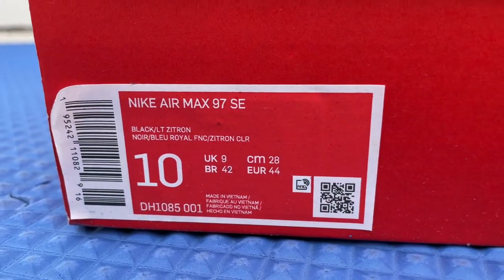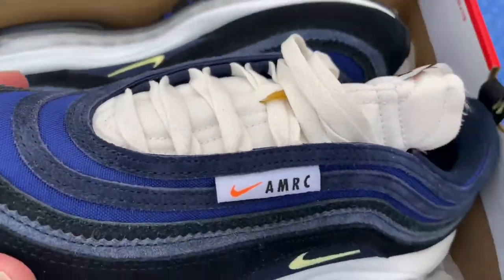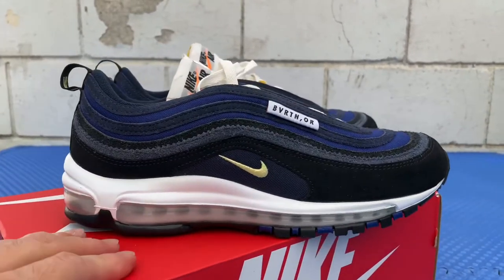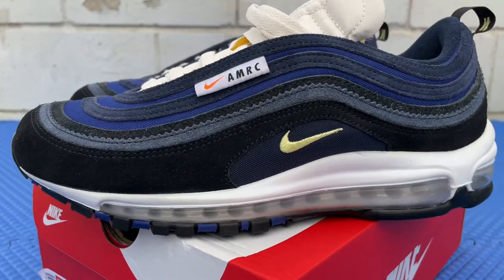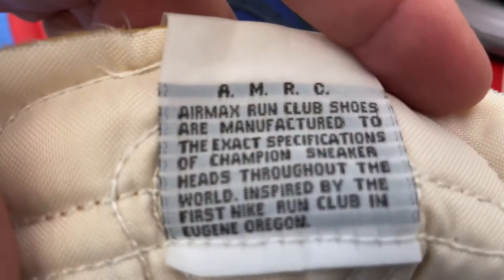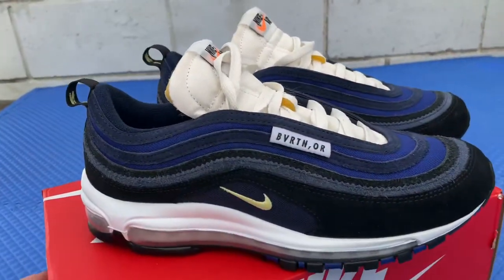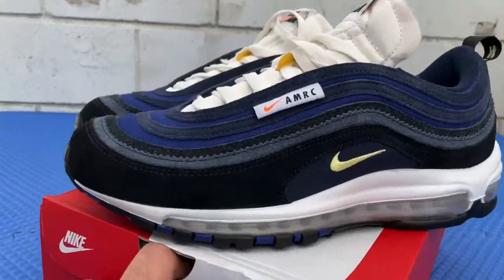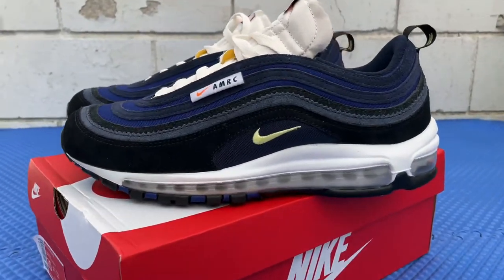NIKE AIR MAX 97 SE “AMRC” 2022 RELEASE @nike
NIKE AIR MAX 97 SE “AIR MAX RUN CLUB”
Do you like Air Max 97’s?